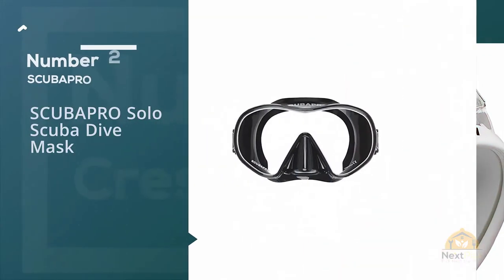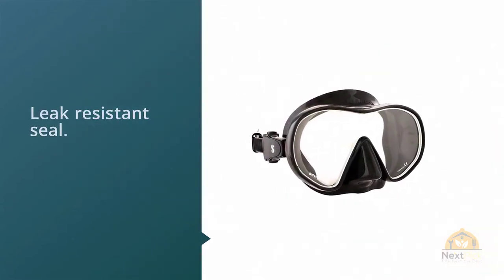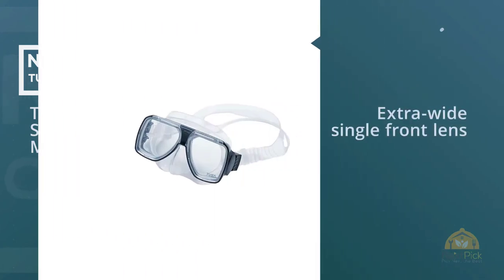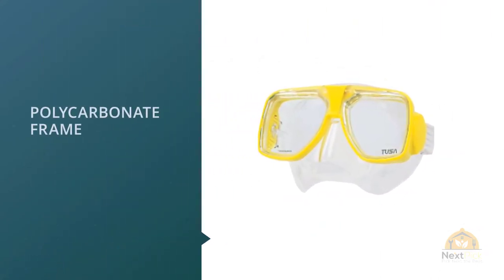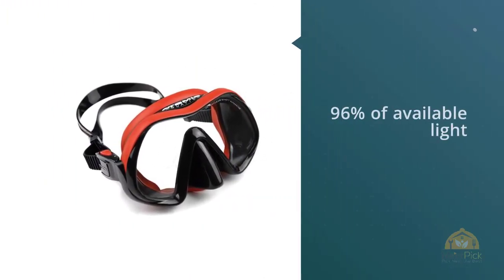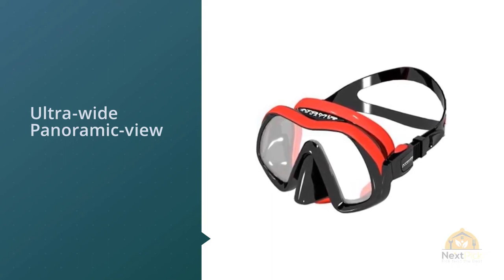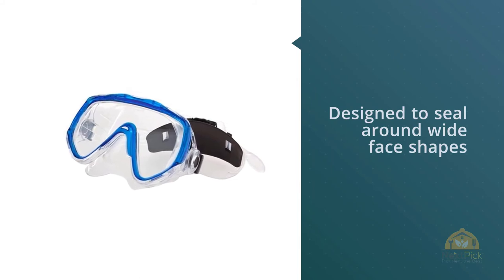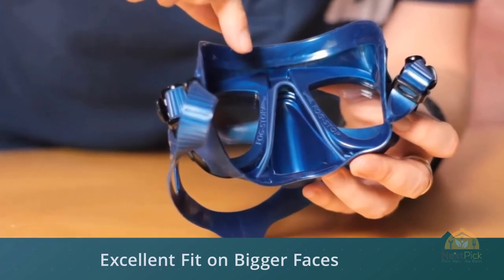Top 5 Best Scuba Masks Review in 2024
Best scuba mask featured in this Video:
0:22 Number 1. Cressi F1, Scuba Diving Mask
1:05 Number 2. SCUBAPRO Solo Scuba Dive Mask
1:50 Number 3. TUSA TM-5700 Scuba Diving Mask
2:34 Number 4. Atomic Venom Frameless Mask
3:14 Number 5. XS Scuba One Window Cortez Mask

What is a scuba mask?

A plunging mask (likewise half mask, bounce mask or scuba mask) is a thing of plunging equipment that licenses lowered jumpers, including scuba jumpers, free-jumpers, and swimmers, to see clearly submerged. Surface gave jumpers commonly use a full face mask or hopping defensive top, anyway in specific structures the half mask may be utilized. At the point when the common eye is in direct contact with water rather than air, its conventional condition, light entering the eye is refracted by a substitute edge and the eye can't focus the light on the retina. By giving an air space before the eyes, the eye can focus about consistently. The condition of the air space in the mask possibly impacts the ability to focus. Healing central focuses can be fitted to inside surface of the viewport or contact central focuses may be worn inside the mask to allow customary vision for people with focusing gives up.

What is the best scuba mask?
We strive to review as many products as we can, read realtime reviews and made our own ranking. We welcome all your comments.

WHAT WE DO:
We try to make the best product selection on price per value. We analyze lots of reviews and expert's recommendations that will help you find a best-valued product.